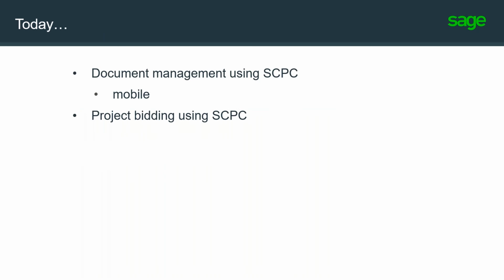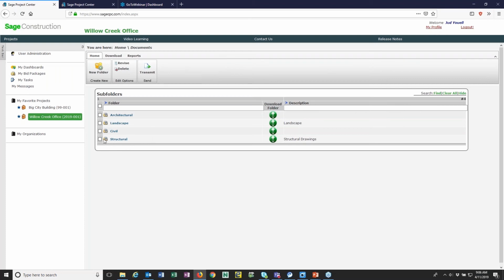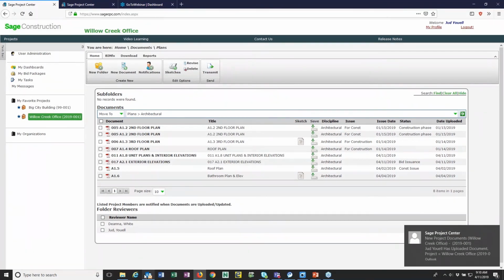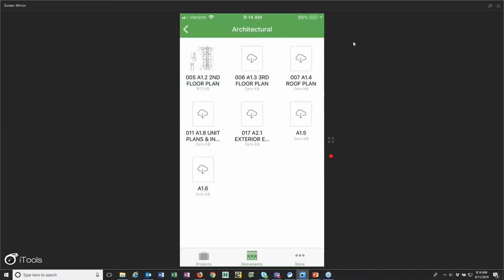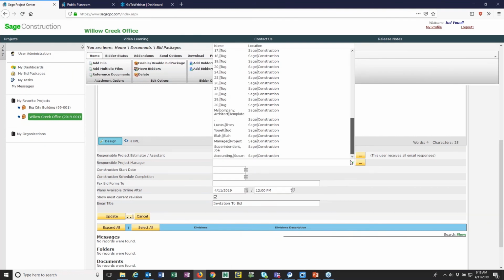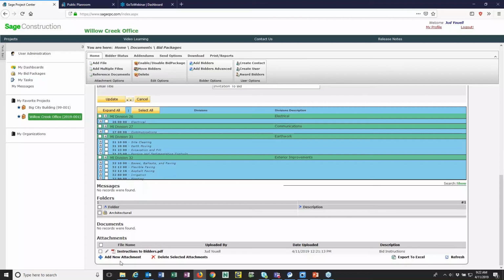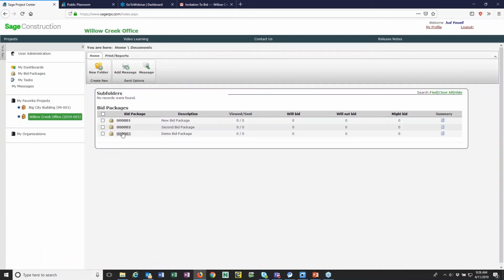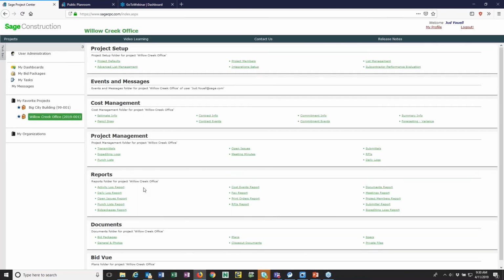SCPC: Mobile Document Management & Project Bidding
Sage Construction Project Center (SCPC) integrates with Sage 300 CRE and Sage 100 Contractor to provide a secure and central online collaboration hub where the building team can collect, share, distribute, track, and take action on all project-related information.

In SCPC, Documents are categorized into bid packages, plan, specs, general & photos, closeout documents, and private files. This webinar recording will show you how to manage documents in SCPC on the web browser and the mobile device. You will also learn about the bid management workflow in SCPC.